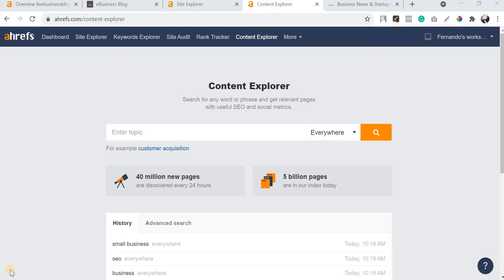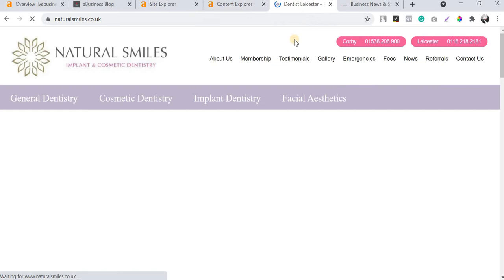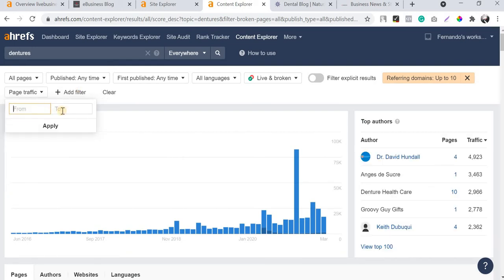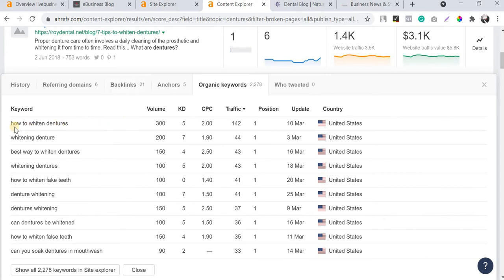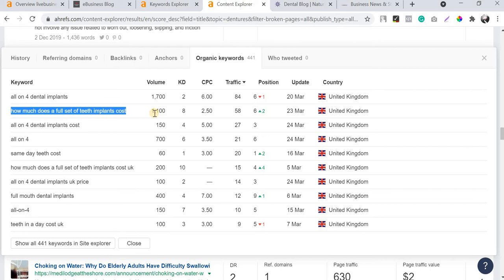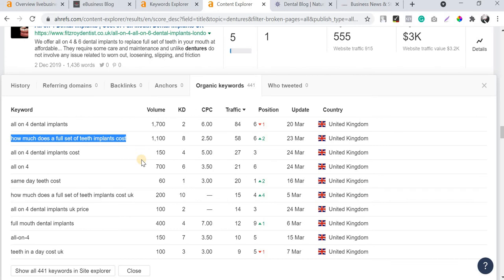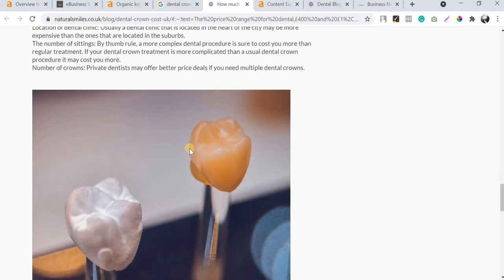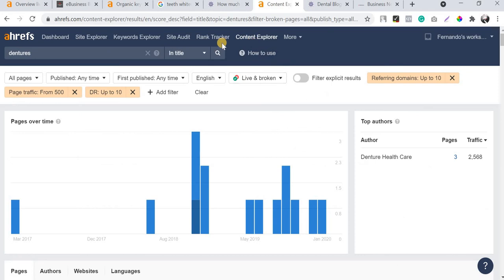How to use Content Explorer in Ahrefs tool to find less competitive Keywords?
In this video, I have shown in live on how to use the content explorer tool which is available in the Ahrefs tool to find the less competitive keywords and rank easily.

I have shown in real time on how to find the keywords using content explorer tool.